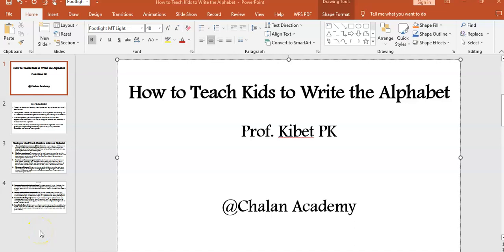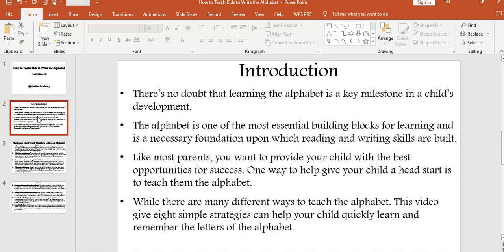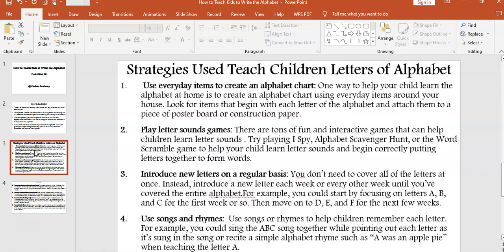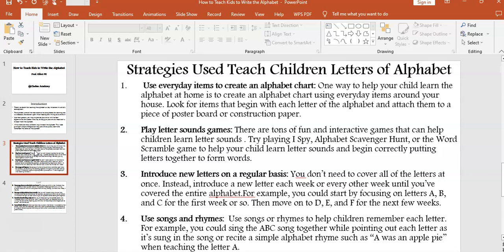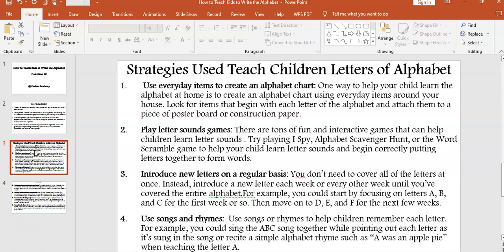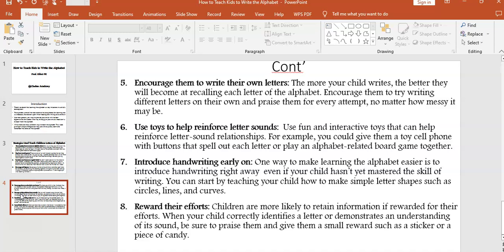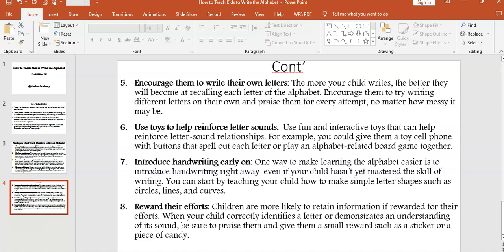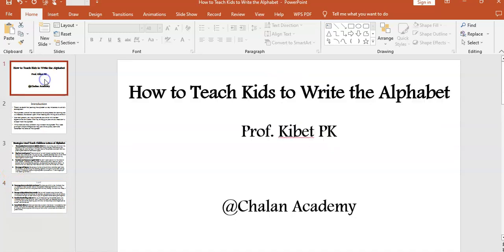How to Teach Kids to Write the Alphabet